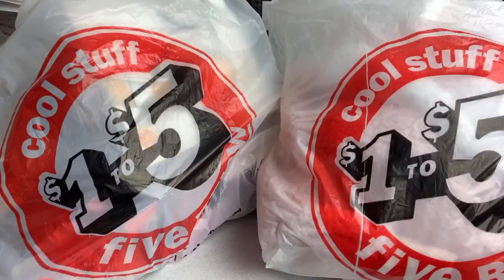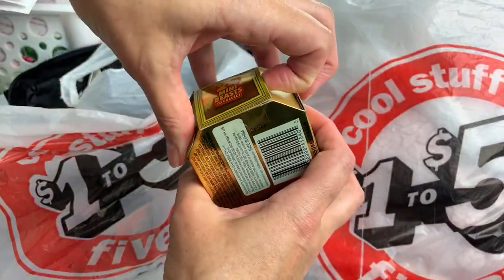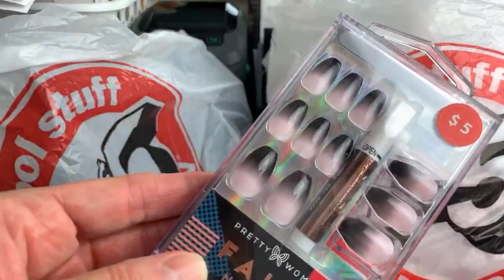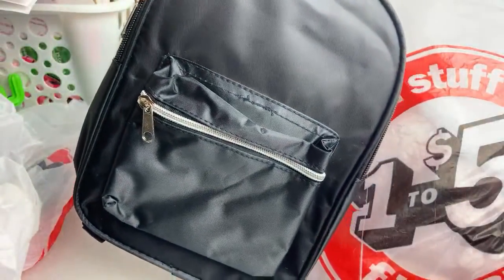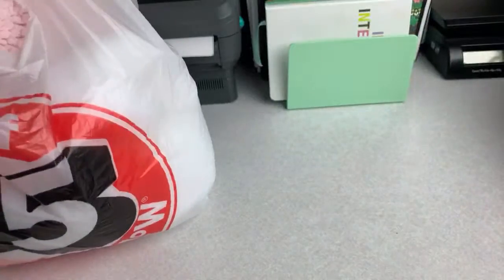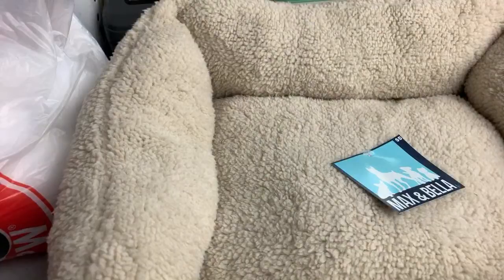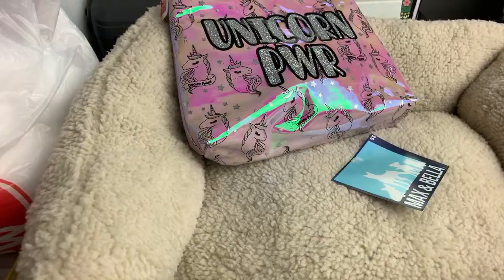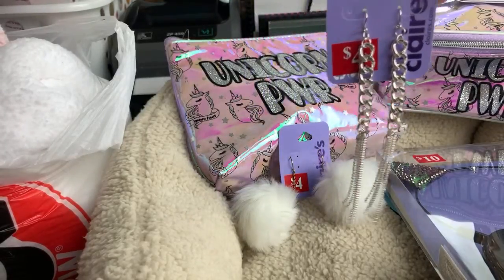FIVE BELOW!!! NEW FOR OCTOBER!!! 👉JUST $1 to $5!!!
Come shop with me at Five Below!! I found $5 and under deals that would be perfect for Christmas!!!